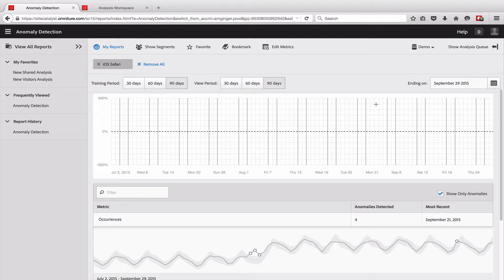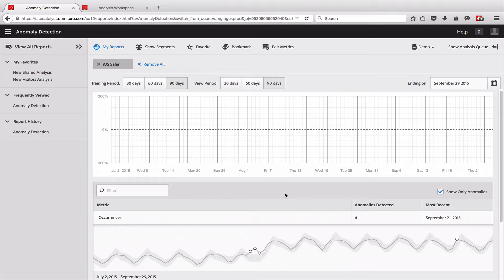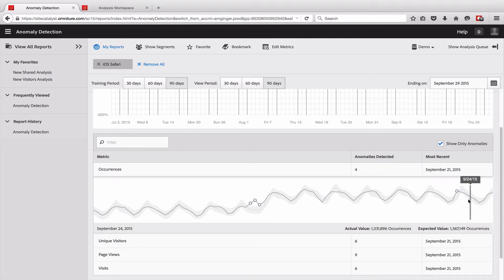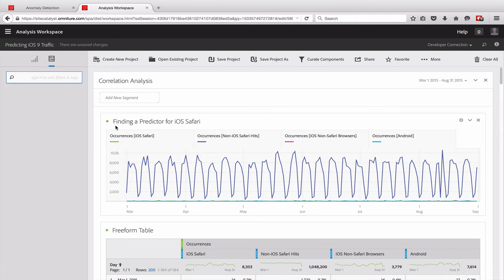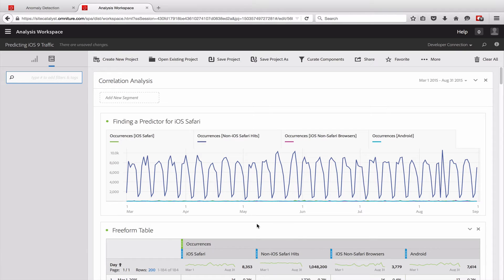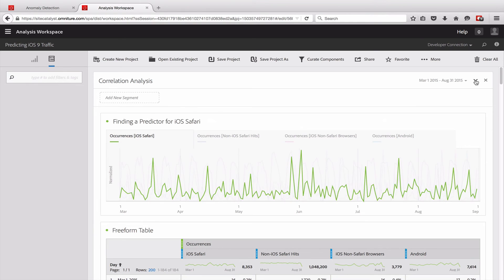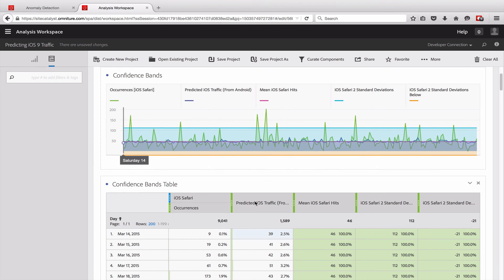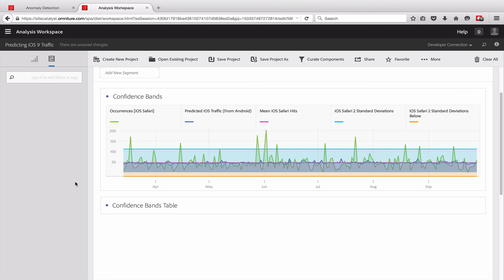Predicting iOS 9 traffic with Adobe Analytics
This video will show you a two strategies for assessing the impact of iOS 9 content blocking on your traffic. This will show you how to look a that the data and what to look for. For details about how to setup the segments and metrics shown here please see the post